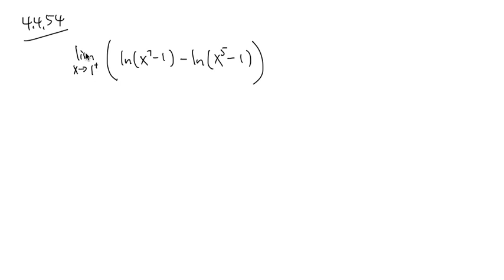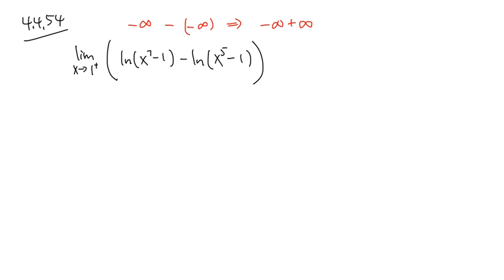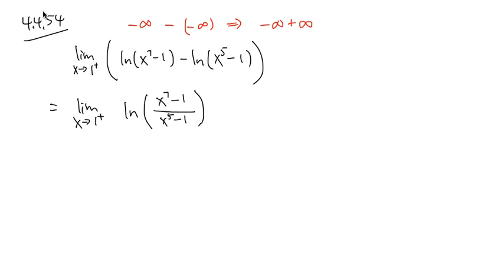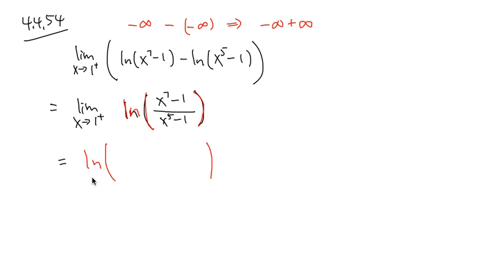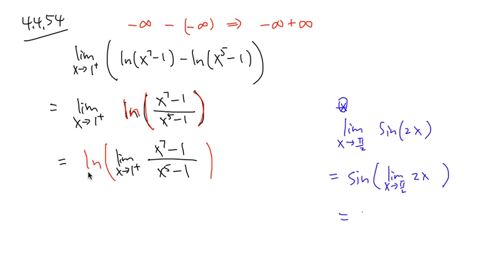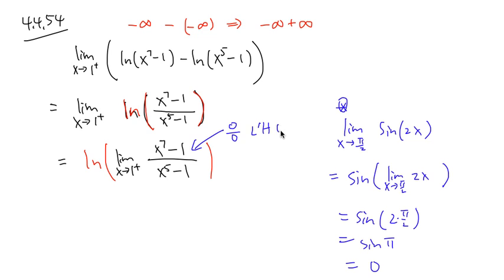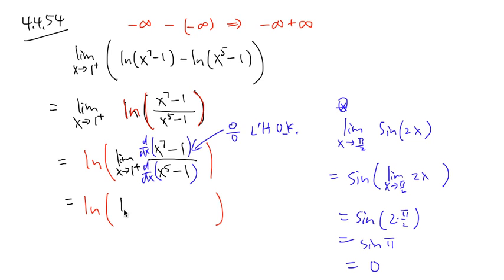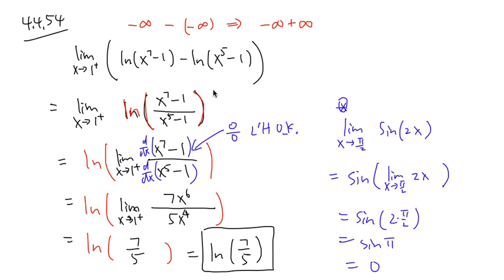Limit of ln(x^7-1)-ln(x^5-1) as x goes to 1+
Limit of ln(x^7-1)-ln(x^5-1) as x goes to 1+, L'Hospital's Rule,